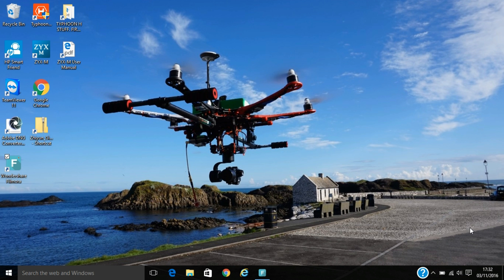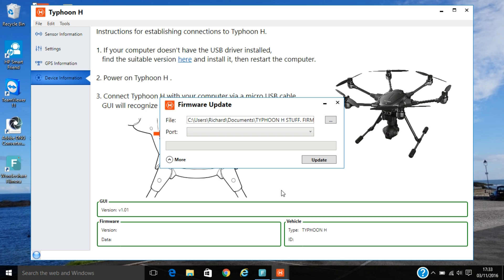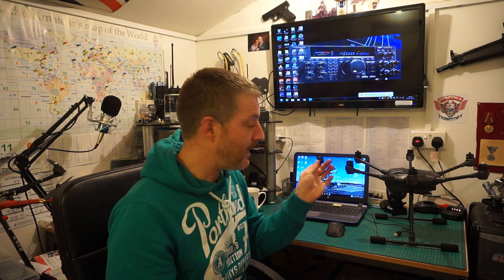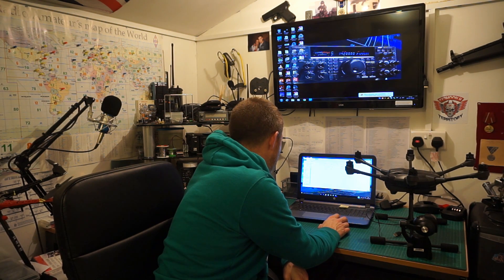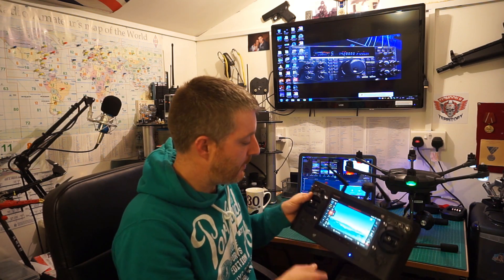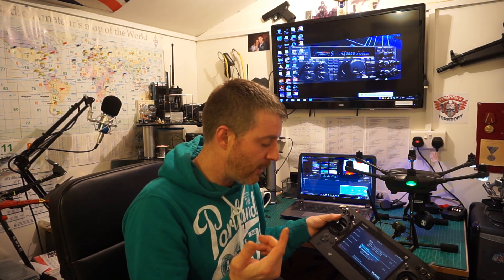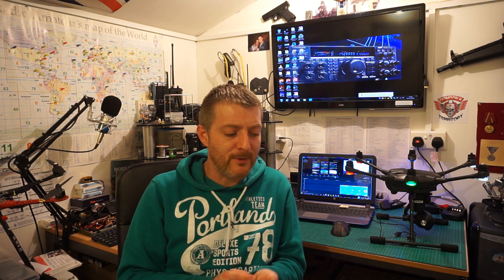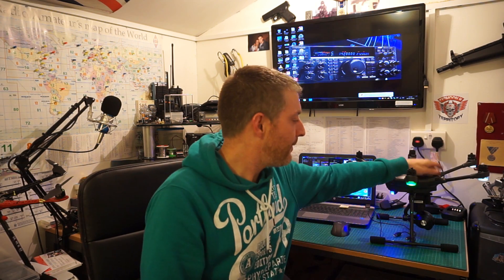YUNEEC TYPHOON H DE-BRICK FIRMWARE V3.0 AUTOPILOT PROBLEM SOLVED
Some people are having issues with the latest firmware update causing the FC (Autopilot) to crash.  here is the solution,  its fast and easy.  just follow as i say and you wil be up and running in no time again.  any problems or issues, email me at

and i will try to help you out if i can.